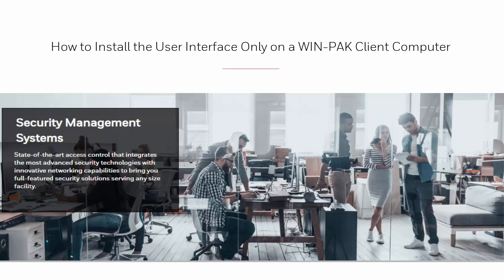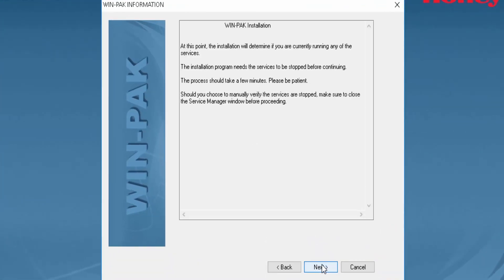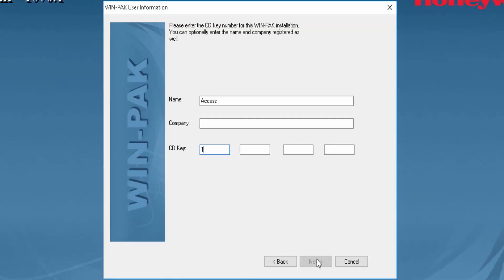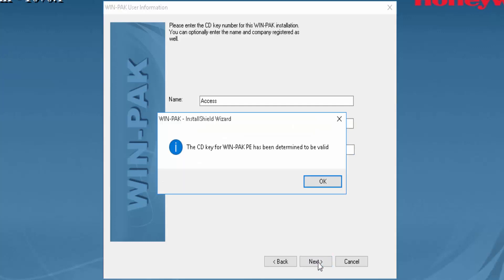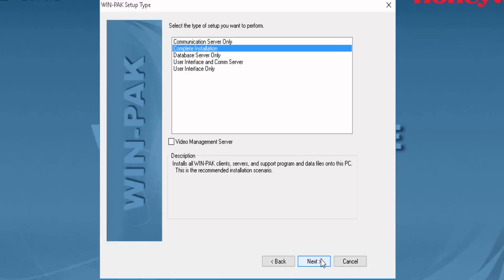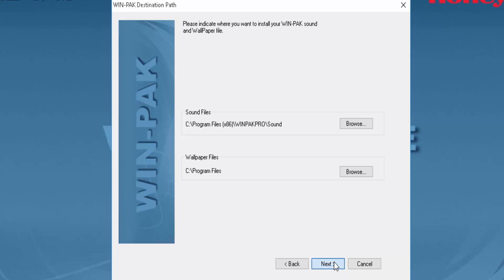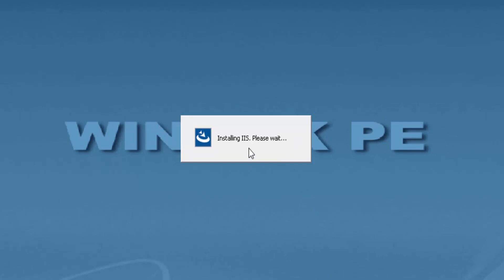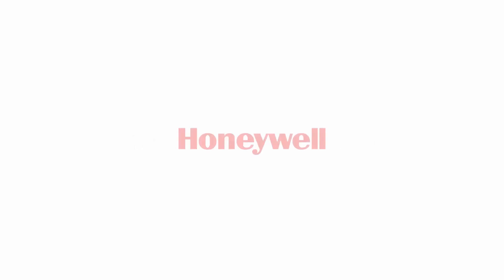How to Install the User Interface Only on a WIN-PAK Client Computer - Honeywell Support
The User Interface is installed at each workstation across the Local Area Network. It is the component with which the operator controls and monitors the system.